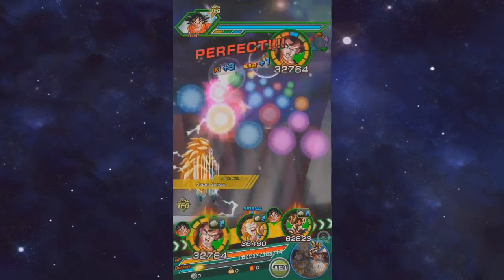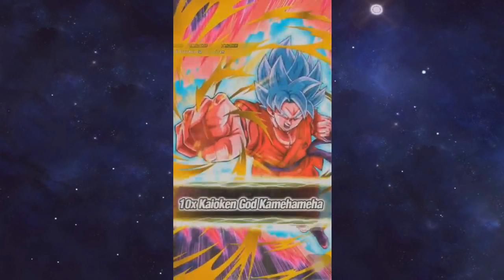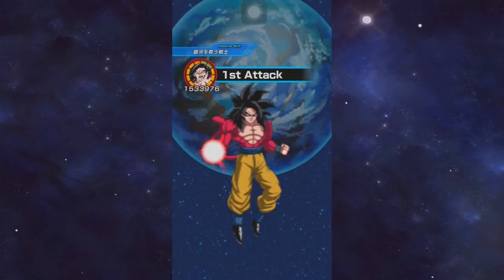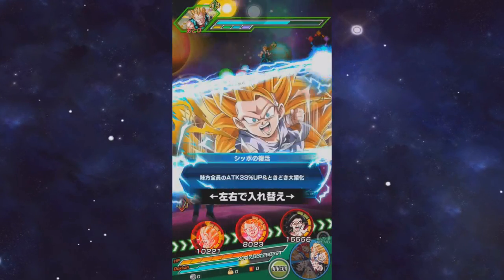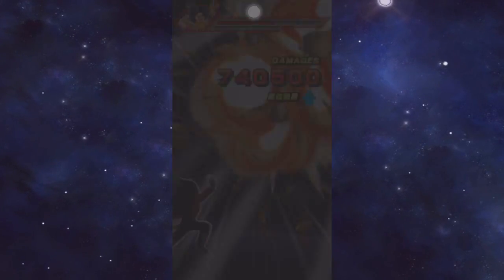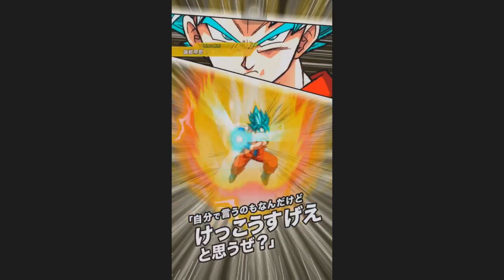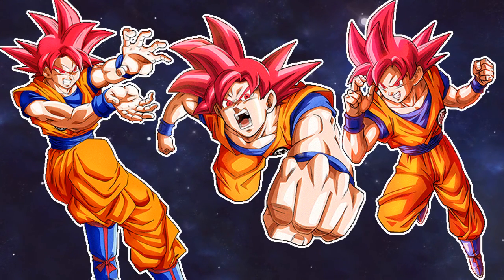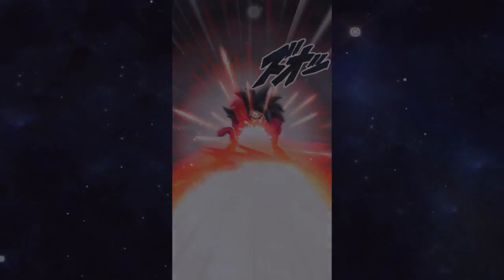WHO ARE THE TOP 5 GOKU UNITS IN DOKKAN BATTLE?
In today's Dokkan Battle video I am going to go over the TOP 5 Goku Units in Dokkan Battle!